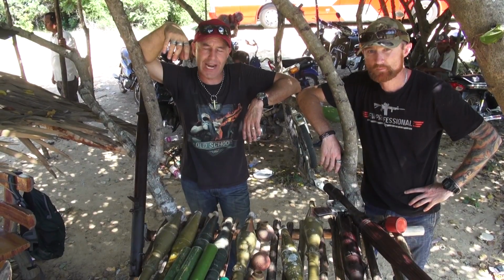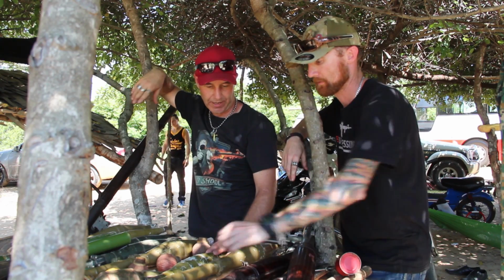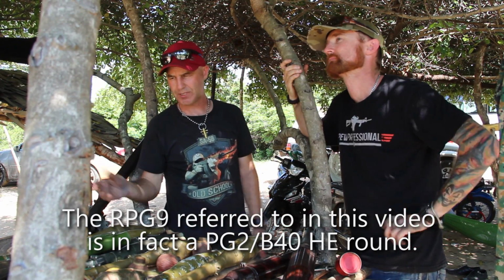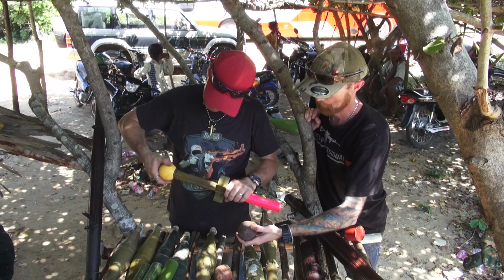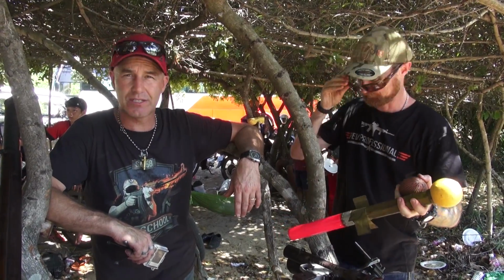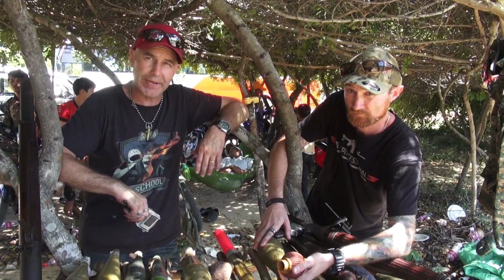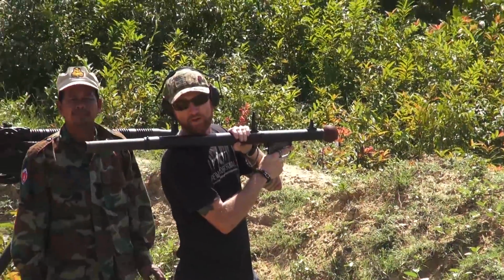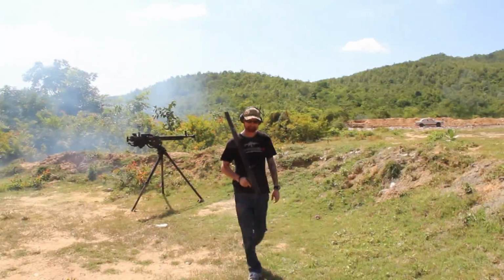RPG - Rare Grenade Warhead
I finally got to fire a few of these rare grenade RPG warheads that we saw at the Cambodian/Thai border last year.